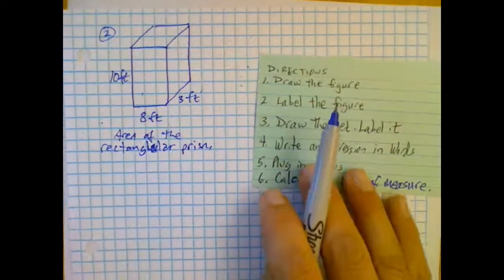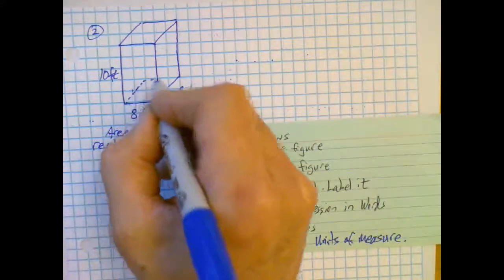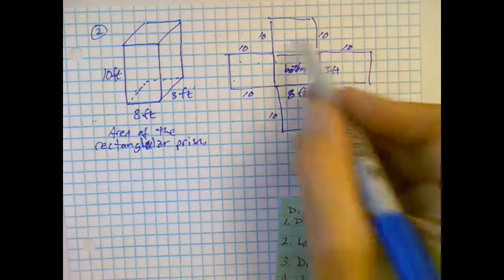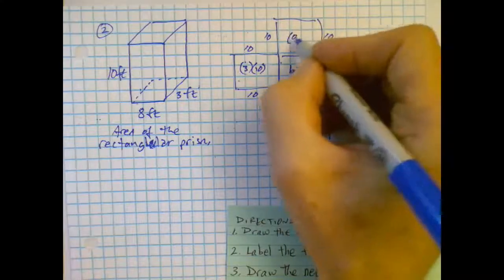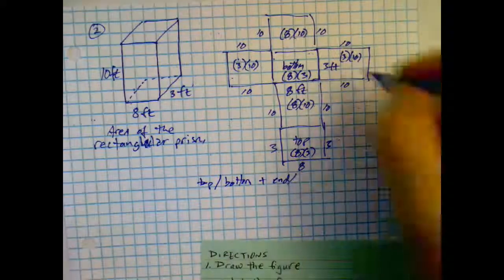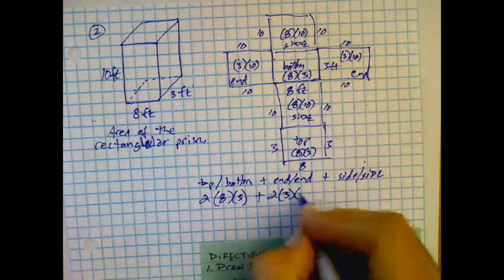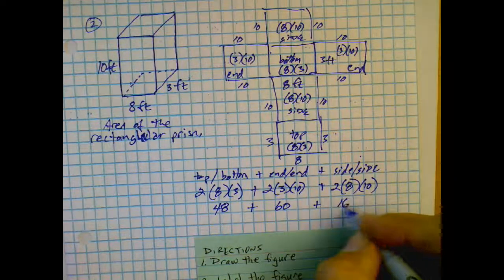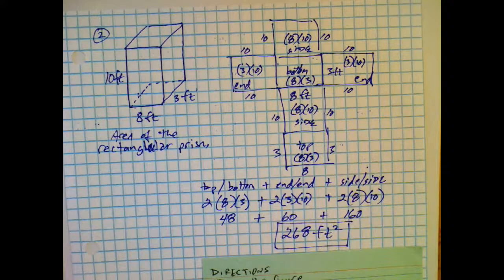Finding the Surface Area of a Rectangular Prism